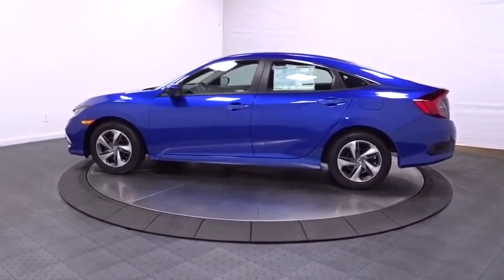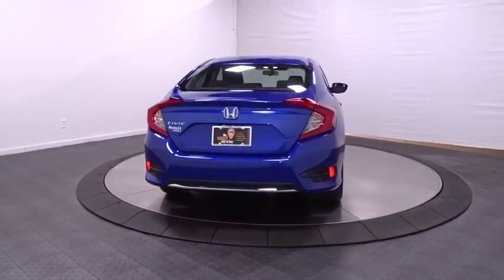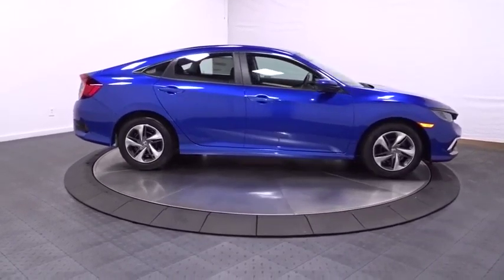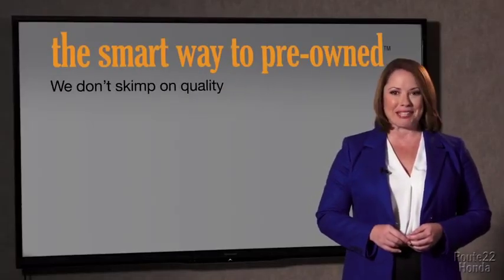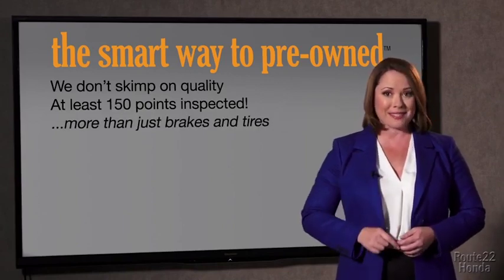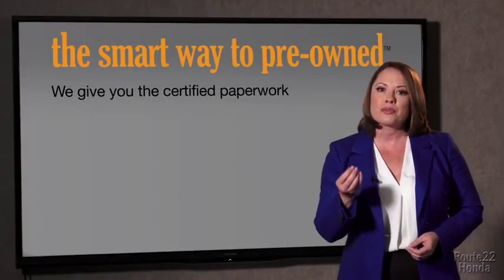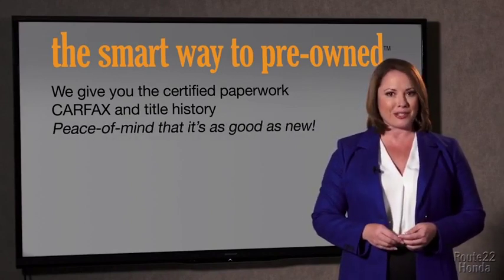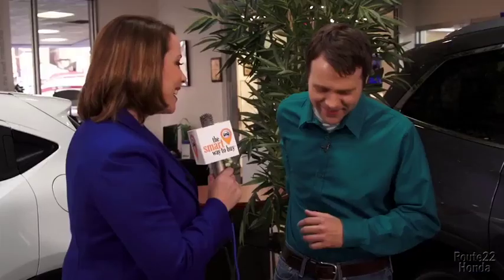2020 Honda Civic Sedan Hillside, Newark, Union, Elizabeth, Springfield, NJ 205738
2020 Honda Civic Sedan available in Hillside, New Jersey at Route 22 Honda. Servicing the Newark, Union, Elizabeth, Springfield, NJ area.
2020 Honda Civic Sedan LX - Stock#: 205738 - VIN#: 2HGFC2F61LH522565

The Smart Way To Buy! Are you tired of hidden fees and bogus rates ruining your search process? Now there's a way to avoid all of the nonsense. Introducing the smart way to buy from Route 22 Auto's. The advantages of the smart way to buy are endless. There is no pressure throughout your search. You can finally feel at ease when purchasing a car. Since there are no hidden fees, there are no surprises or gimmicks revealed when you finally make a decision. Route 22 Autos salespeople are direct and value your time, so there is no back and forth or confusion. They know it's necessary for you to feel comfortable during the buying process and want to be trusted. The smart way to buy is smart for a reason. The team at Route 22 Auto's does Internet research every day to discover the right price for you. They make sure to look at competitors' pricing and numbers from industry experts so you can feel confident that you're getting the best offer possible. The main factors that contribute to your final cost are market value, product availability, days' supply in the market and the product age, color and equipment. It's easy to feel secure with the smart way to buy. You can finally stop searching... You've found the one you've been looking for. Just what you've been looking for. With quality in mind, this vehicle is the perfect addition to take home. Look no further, you have found exactly what you've been looking for. This vehicle won't last long, take it home today.
Radio w/Seek-Scan and Clock,1 LCD Monitor In The Front,Radio: 160-Watt AM/FM Audio System -inc: 4 speakers, 5-inch color LCD screen, Bluetooth HandsFreeLink, Bluetooth streaming audio, radio data system (RDS), speed-sensitive volume compensation (SVC), 1.0-amp USB audio interface port in front and illuminated steering wheel-mounted controls,Window Grid Antenna,Body-Colored Rear Bumper,Light Tinted Glass,Steel Spare Wheel,Fully Galvanized Steel Panels,Black Grille,Trunk Rear Cargo Access,Compact Spare Tire Mounted Inside Under Cargo,Body-Colored Door Handles,Body-Colored Power Side Mirrors w/Manual Folding,Body-Colored Front Bumper,Chrome Side Windows Trim,Fixed Rear Window w/Defroster,Fully Automatic Projector Beam Halogen Daytime Running Auto High-Beam Headlamps w/Delay-Off,Clearcoat Paint,Wheels: 16 w/Full Covers,Tires: 215/55R16 93H AS,Fixed Interval Wipers,Front Bucket Seats -inc: driver seat manual height adjustment and adjustable head restraints,Power Fuel Flap Locking Type,Rear Cupholder,Manual Tilt/Telescoping Steering Column,Instrument Panel Bin, Driver / Passenger And Rear Door Bins,Power 1st Row Windows w/Driver And Passenger 1-Touch Up/Down,Air Filtration,Full Floor Console w/Covered Storage and 1 12V DC Power Outlet,Fade-To-Off Interior Lighting,Remote Releases -Inc: Power Cargo Access,Full Cloth Headliner,Power Door Locks w/Autolock Feature,4-Way Passenger Seat -inc: Manual Recline and Fore/Aft Movement,Outside Temp Gauge,Cargo Space Lights,Sliding Front Center Armrest,Distance Pacing w/Traffic Stop-Go,6-Way Driver Seat -inc: Manual Recline and Fore/Aft Movement,HVAC -inc: Underseat Ducts,Valet Function,Driver Foot Rest,Systems Monitor,Delayed Accessory Power,Automatic Air Conditioning,Remote Keyless Entry w/Integrated Key Transmitter, Illuminated Entry and Panic Button,Cruise Control w/Steering Wheel Controls,Front Cupholder,Seats w/Cloth Back Material,Full Folding Bench Front Facing Fold Forward Seatback Rear Seat,Perimeter Alarm,1 12V DC Power Outlet,Interior Trim -inc: Metal-Look Instrument Panel Insert, Metal-Look Door Panel Insert, Metal-Look Console Insert and Metal-Look Interior Accents,Front Map Lights,Glove Box,Fixed Rear Head Restraints,Driver And Passenger Visor Vanity Mirrors w/Driver And Passenger Auxiliary Mirror,FOB Controls -inc: Trunk/Hatch/Tailgate,Digital/Analog Display,Day-Night Rearview Mirror,Cloth Seat Trim,Gauges -inc: Speedometer, Odometer, Tachometer, Trip Odometer and Trip Computer,Full Carpet Floor Covering -inc: Carpet Front And Rear Floor Mats,Power Rear Windows,Carpet Floor Trim and Carpet Trunk Lid/Rear Cargo Door Trim,Engine Immobilizer,Trip Computer,Metal-Look Gear Shift Knob,4-Wheel Disc Brakes w/4-Wheel ABS, Front Vented Discs, Brake Assist, Hill Hold Control and Electric Parking Brake,Electric Power-Assist Speed-Sensing Steering,Transmission w/Driver Selectable Mode,Transmission: Continuously Variable (CVT),Front-Wheel Drive,Multi-Link Rear Suspension w/Coil Springs,Engine: 2.0L I-4 DOHC 16-Valve i-VTEC,Front And Rear Anti-Roll Bars,Single Stainless Steel Exhaust,Gas-Pressurize